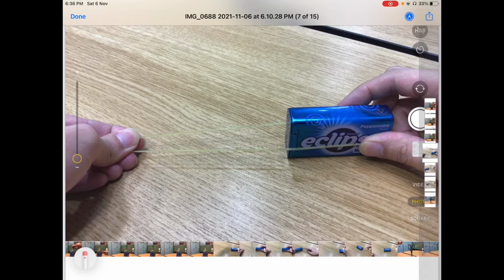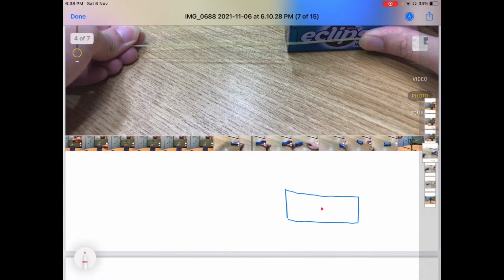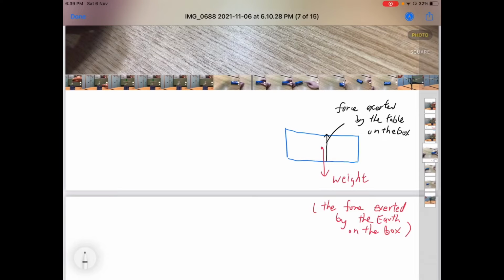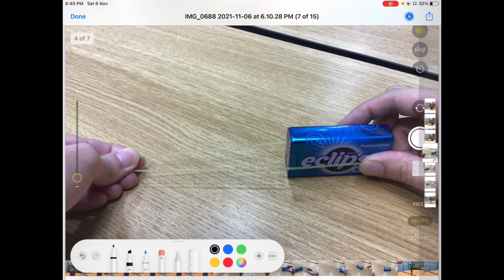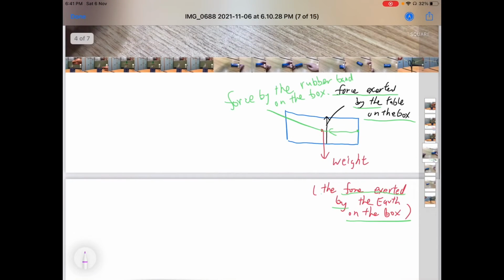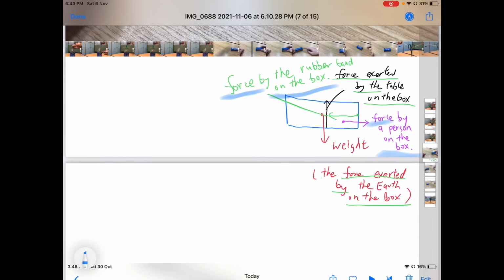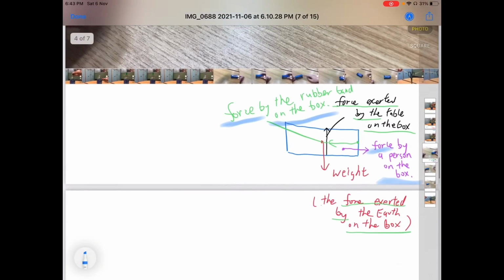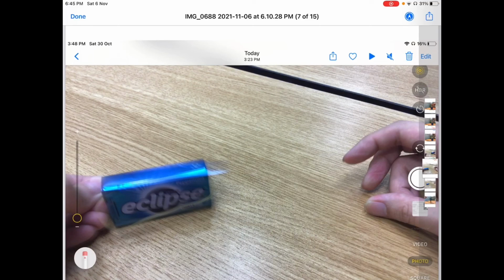F2 experiment 2 (optional) drawing free body diagrams